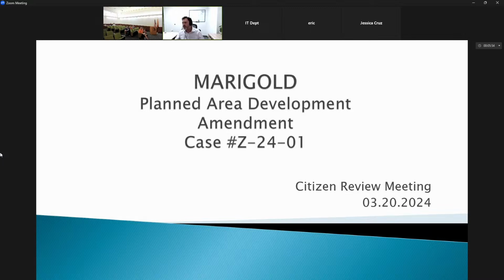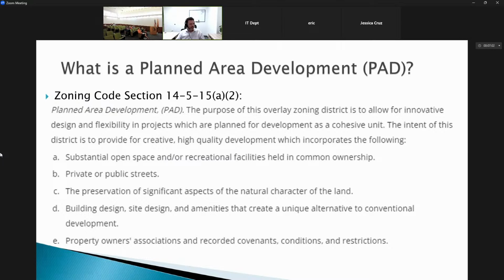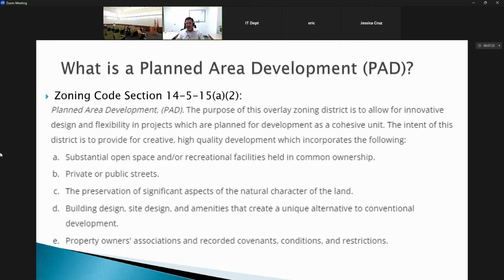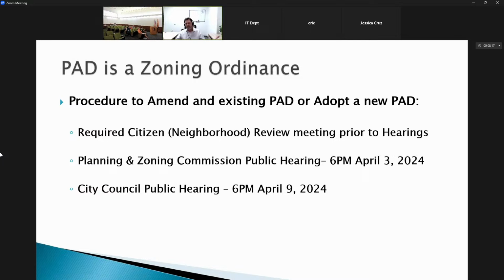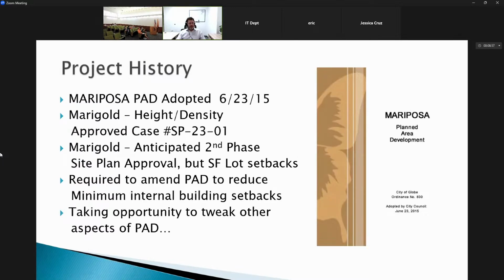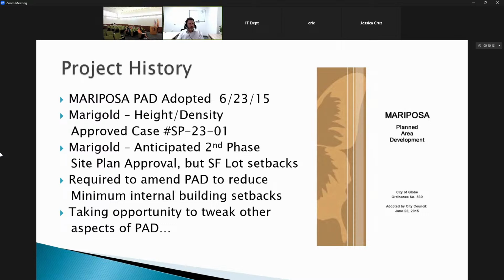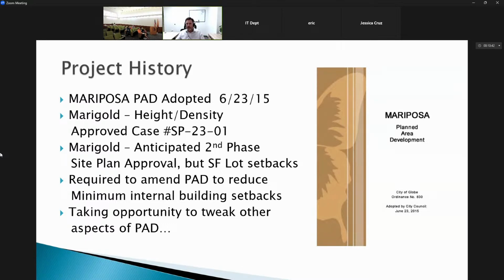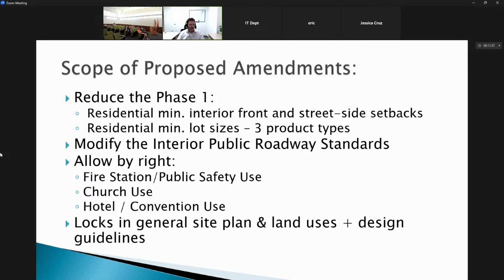City Council Meeting - March 14, 2024